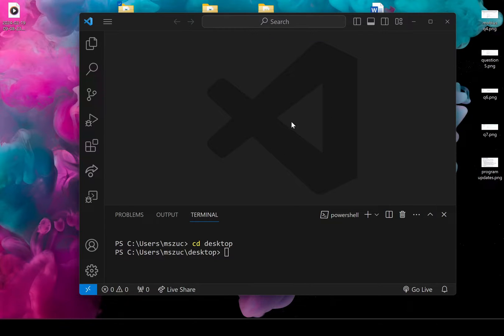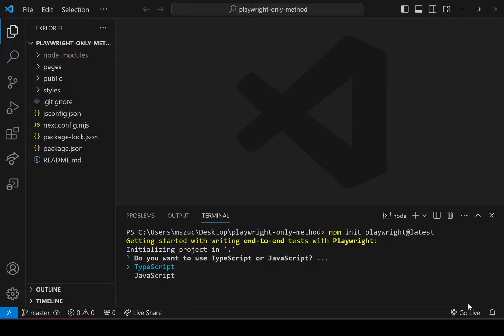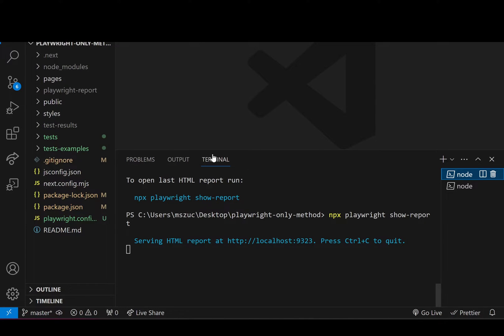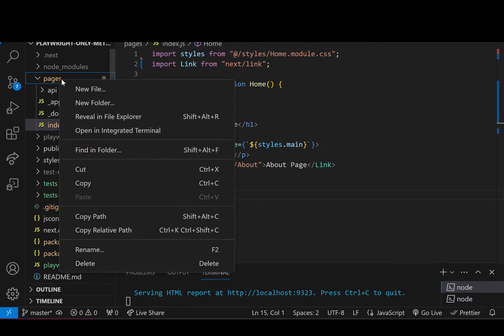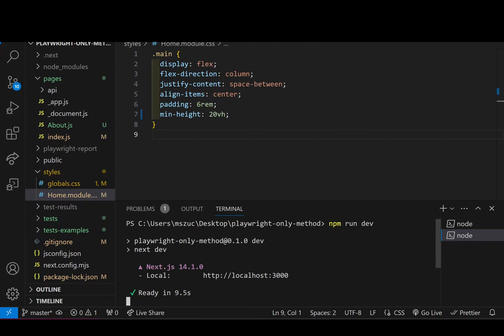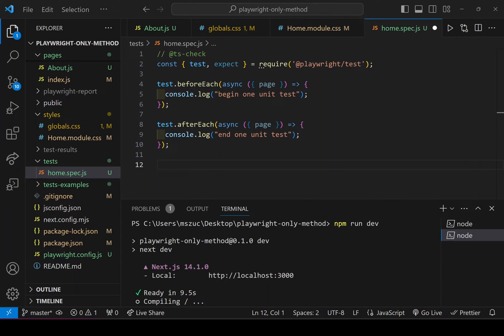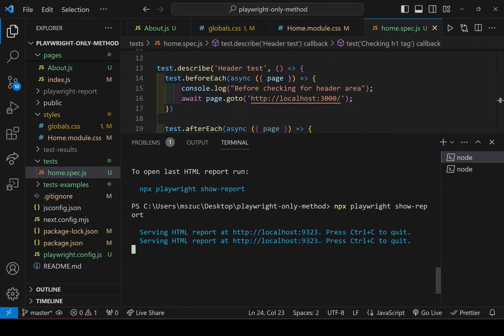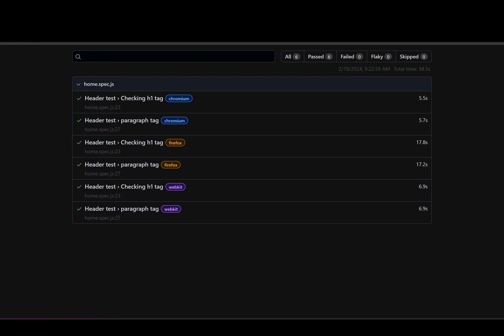Playwright unit testing with Next.js using the .only method and running the report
Focused Testing with Playwright in Next.js

In this tutorial, you’ll learn how to use Playwright’s .only method to isolate and run a single test during development—saving you time when debugging specific scenarios. We’ll also cover how to generate detailed test reports (HTML, JSON, or CI-friendly formats) to analyze results, track failures, and share insights with your team. Whether you’re testing dynamic Next.js pages, API routes, or auth flows, mastering these techniques will streamline your testing workflow.

We also offer Websites, Mobile development, as well as Branding, Advertising designs and Online Marketing.